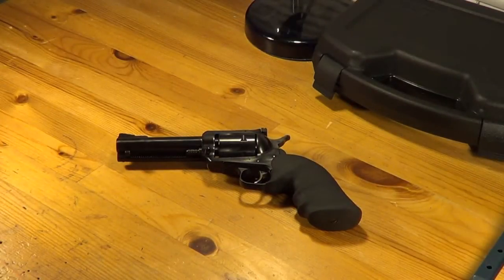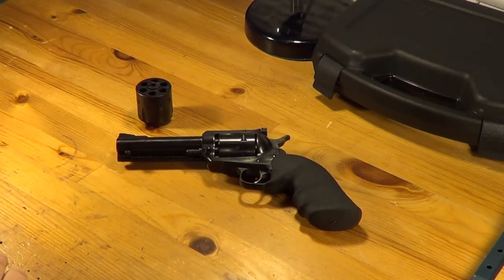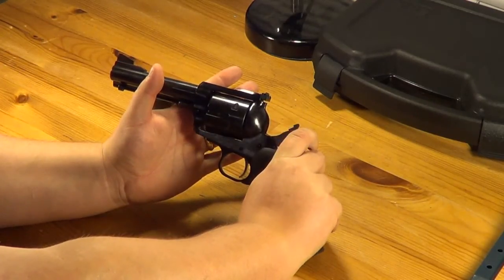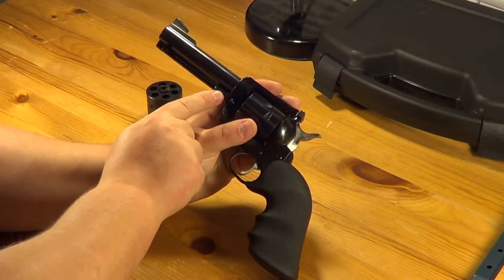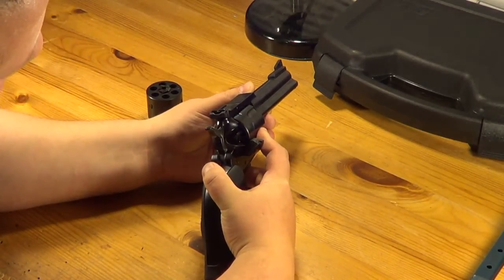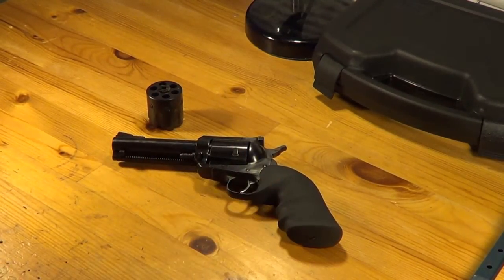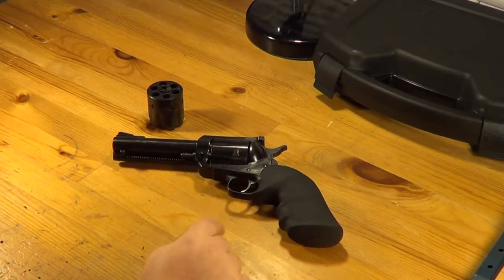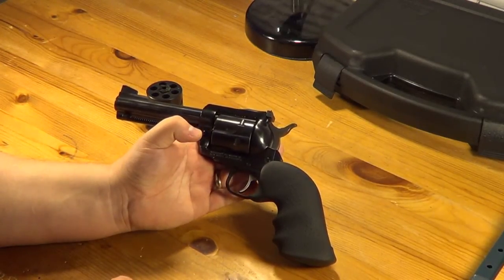Ruger Blackhawk 9mm/357 Convertible First Impressions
Chad gives his first impressions of the Ruger Blackhawk Convertible Chambered in 9mm and 357 Magnum.